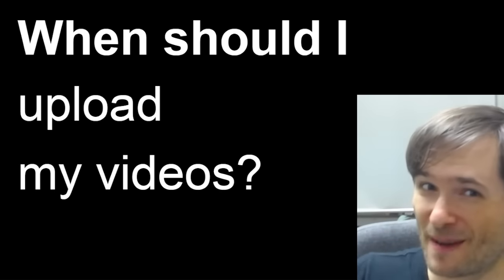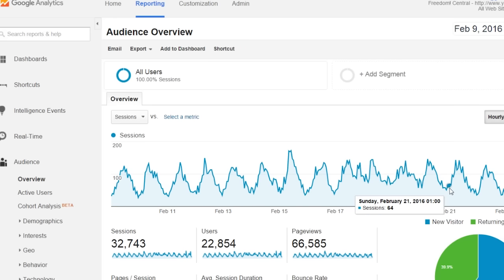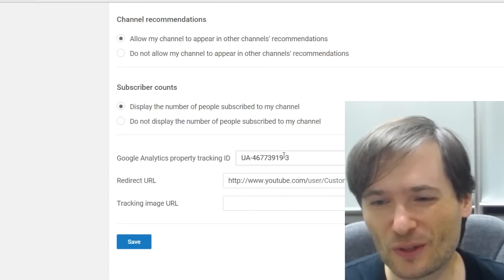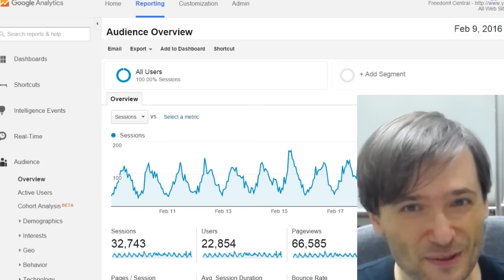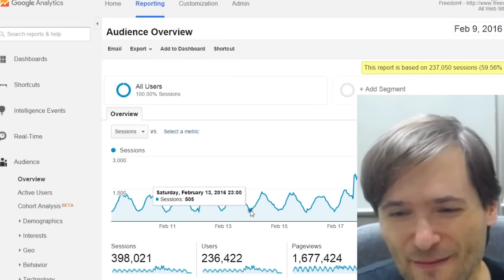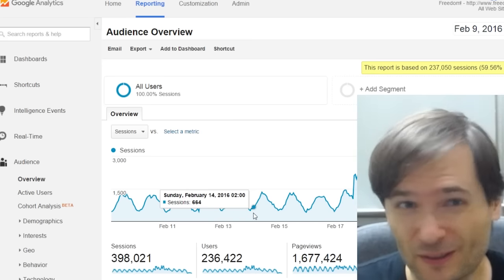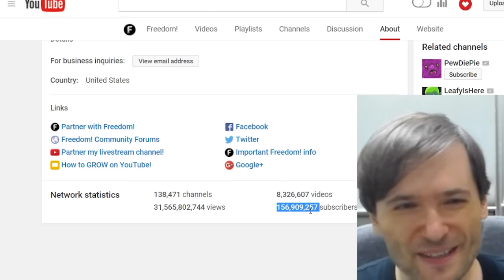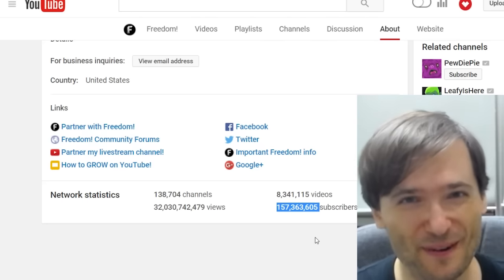★ When should I upload my videos?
Use the Google Analytics hourly graph to find the best time to upload your videos to get more views!

▼ Links

▼ Heartbeat

▼ Freedom!

▼ Music